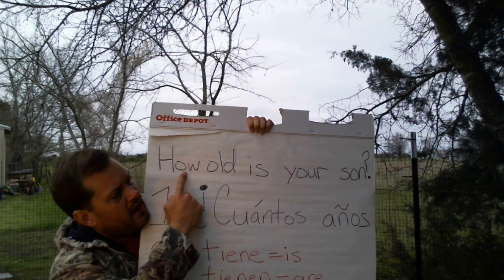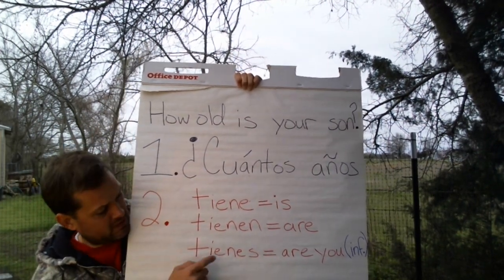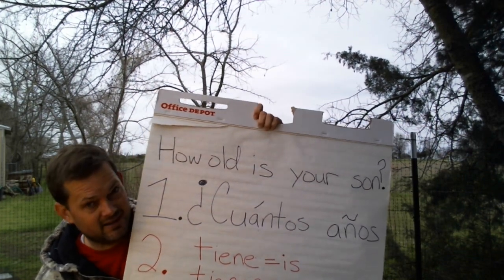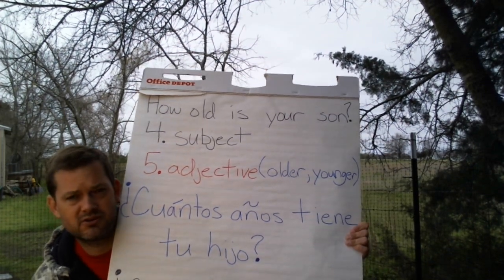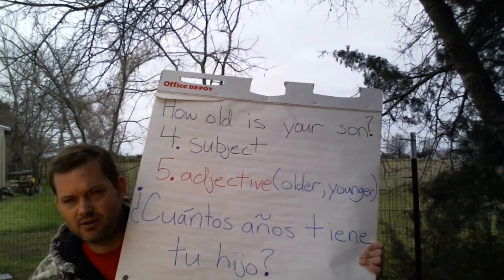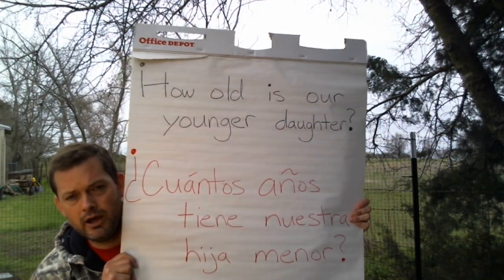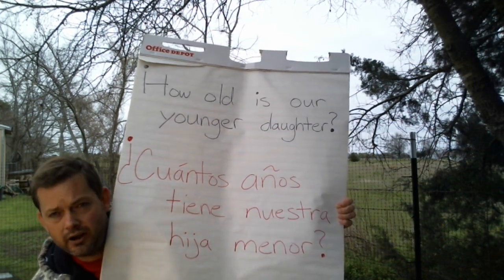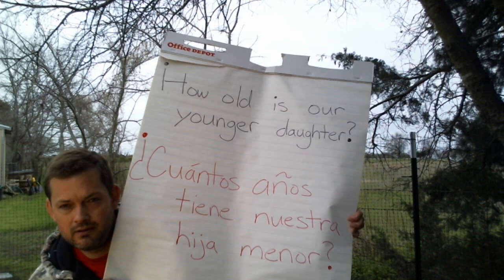Asking about age in Spanish--Spanish with a Farmer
The steps to follow to ask about someone's age in Spanish--Spanish with a Farmer